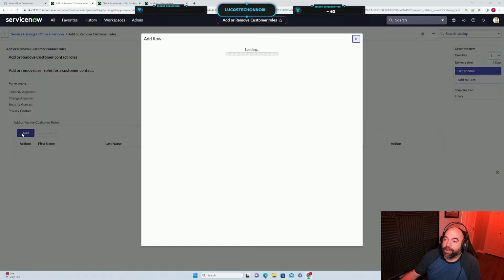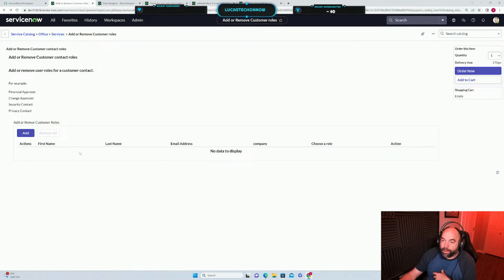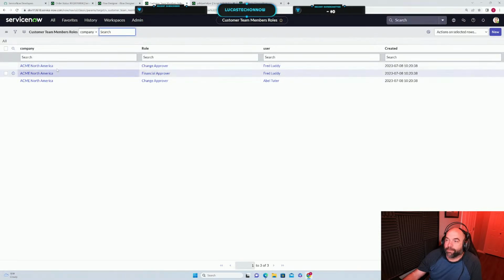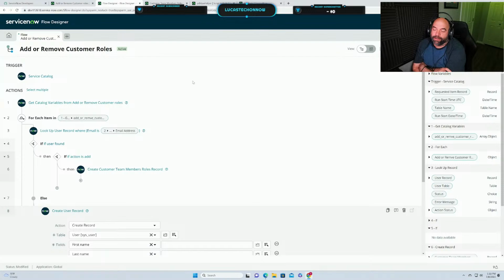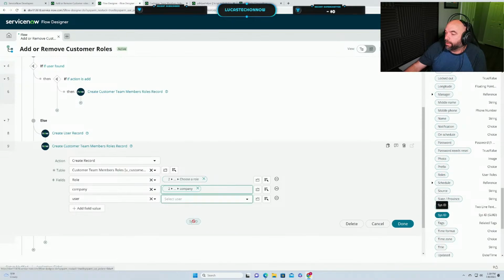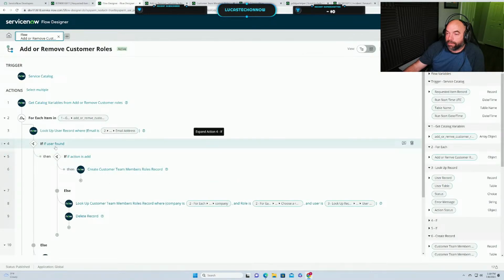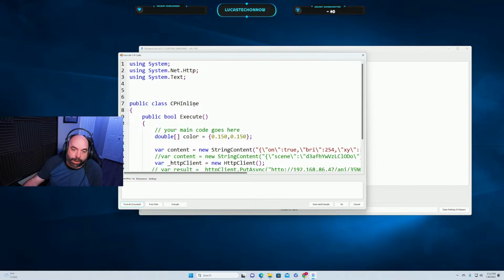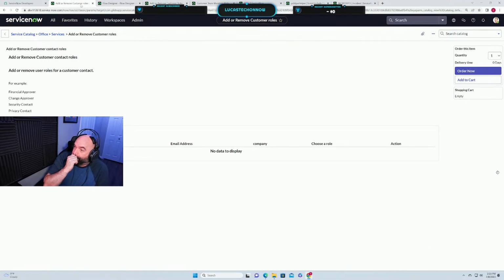ServiceNow Multi Row variable set and Flow Designer Part 2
ServiceNow Multi Row variable set and Flow Designer

Creating a new Catalog item to capture row data to be used for maintain a customer contact or team member role.

Solution includes:
Catalog Client Script
Script Include for AJAX processing
Flow Designer (in Part 2).